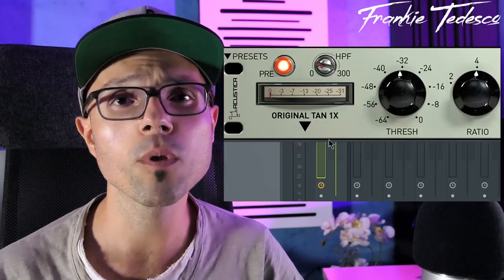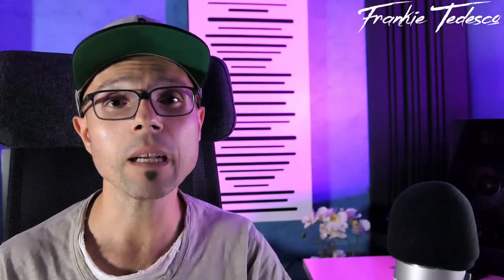Acustica Audio Tan 2 FREE Compressor Test and Review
A freebie from Acustica, is it good? Let's try it!!!

If you like what i do and you want to support me

0:00 Intro
0:24 On Vocals
1:16 On Drums
2:20 OS
2:36 Final Thoughts